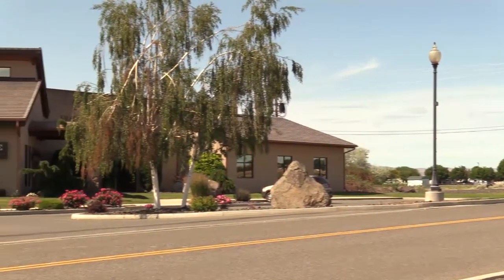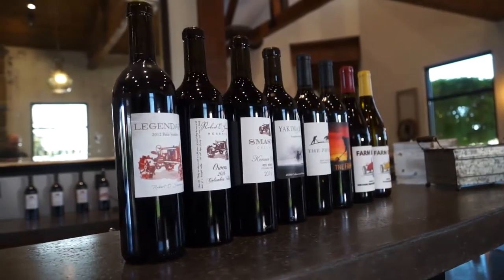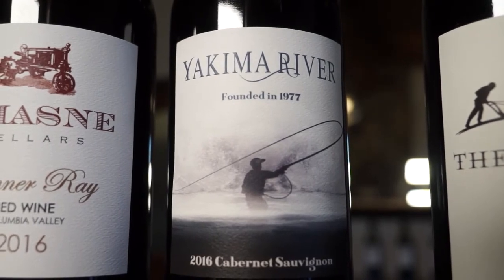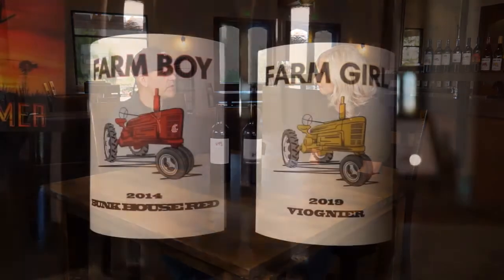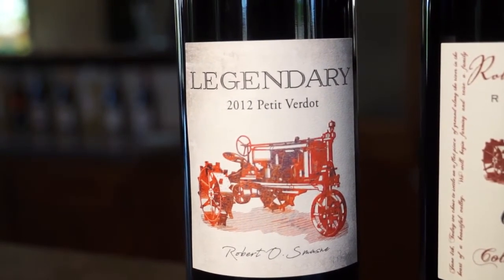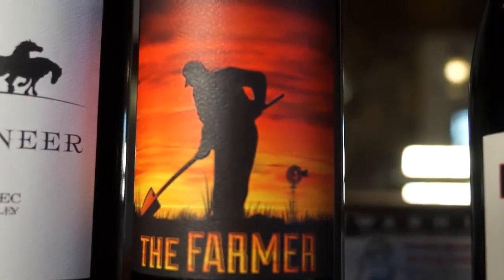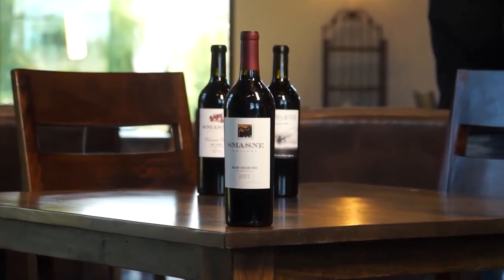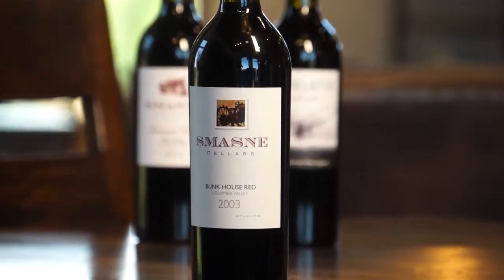100% Chance of Wine: Smasne Cellars Part 2